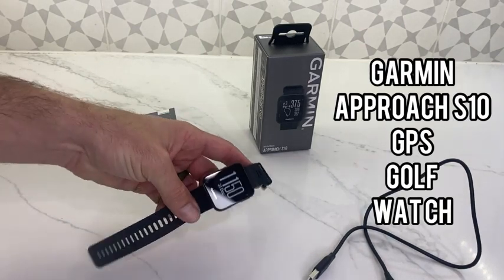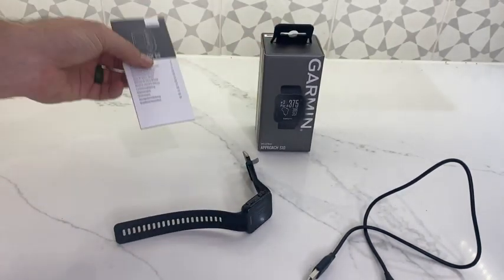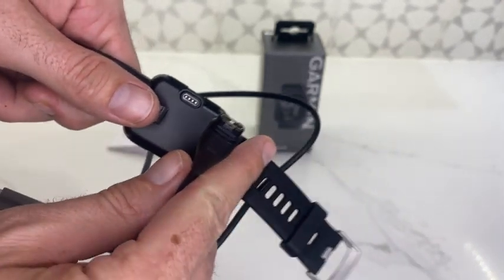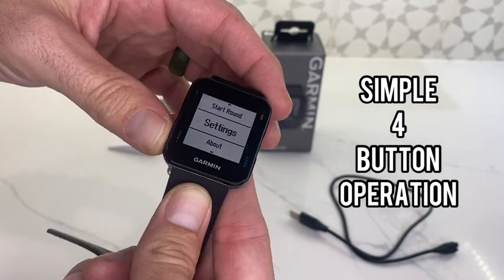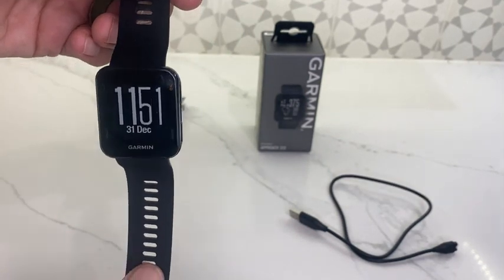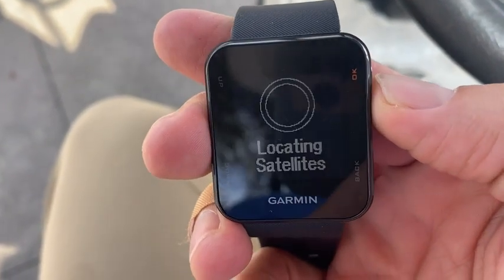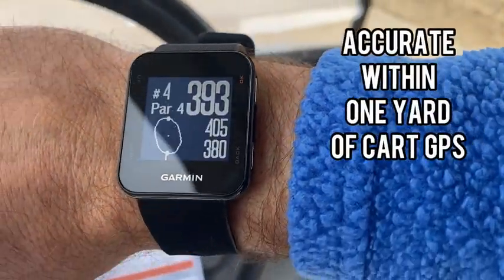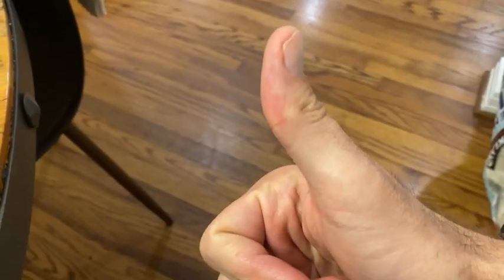Garmin 010-02028-00 GPS Golf Watch, Lightweight GPS Golf Watch, Black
Garmin 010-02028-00 Approach S10, Lightweight GPS Golf Watch, Black

Simple, easy-to-use golf watch.Control Method:Application.Special Feature:Bluetooth.
Sleek, lightweight and comfortable with a high-resolution, Sunlight-readable display
Provides yardages to the front, back and middle of the Green -as well as Hazards and doglegs - on more than 41,000 preloaded courses worldwide
Keep Score on the watch for a summary of your round, total distance played and total time
Upload your scorecards to Garmin Express to keep track of rounds
Rechargeable battery plays up to 12 hours in GPS golf mode